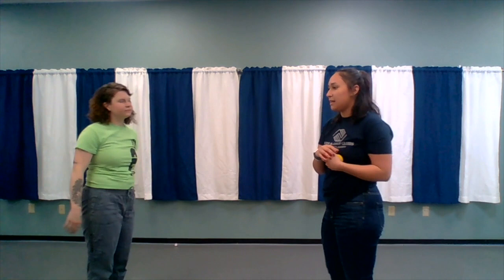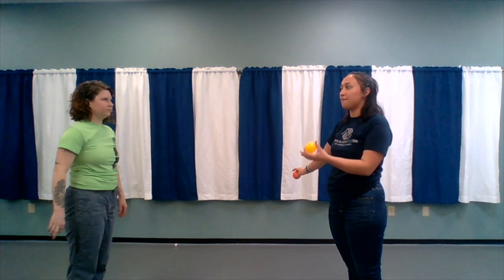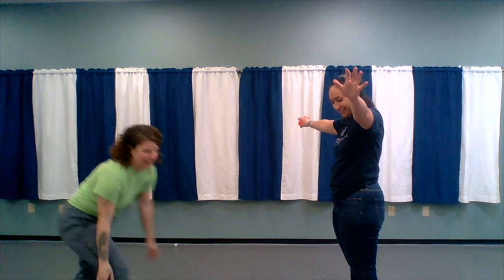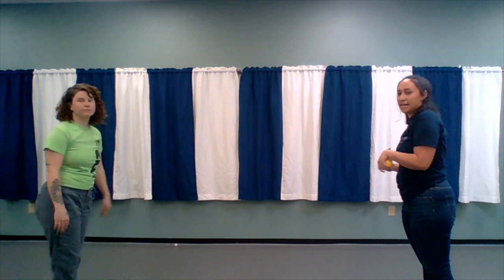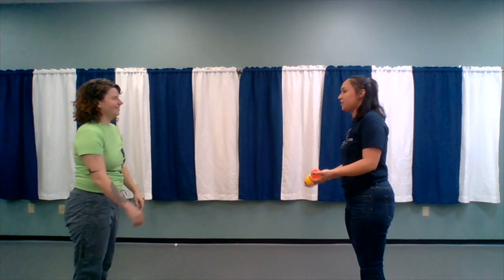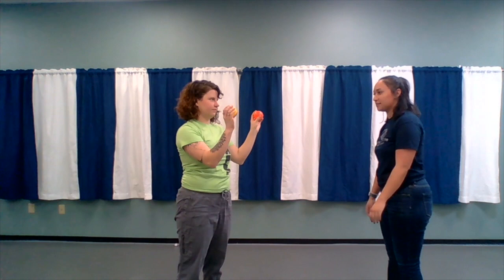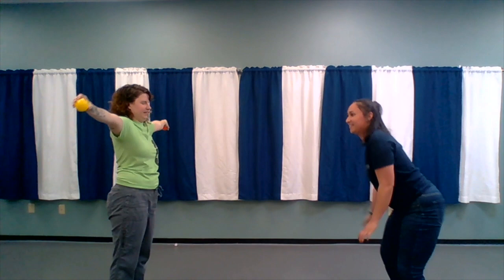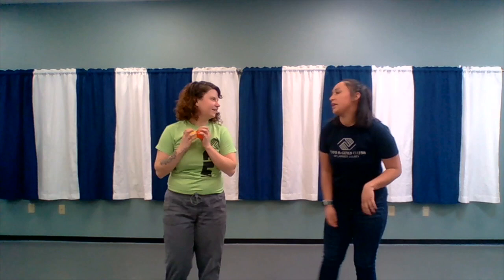Ball Drop Game with Katie and Katie!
The object of Ball Drop is to catch the ball and get the most amount of points. Play through five rounds, and the player with the most points at the end of the five rounds wins! Watch the video for more instructions and demonstration.